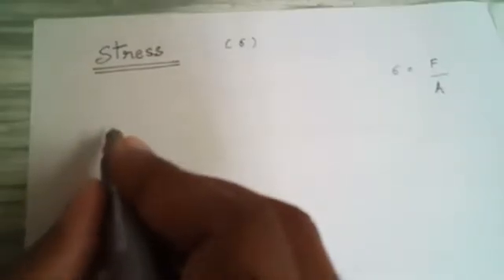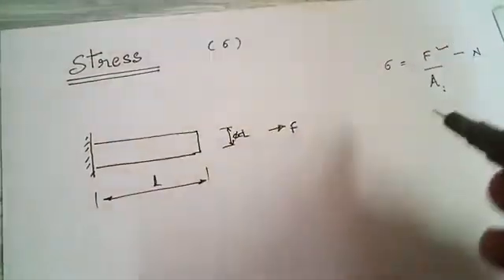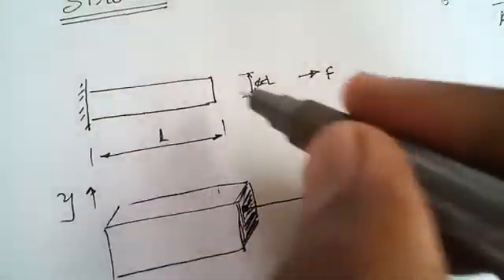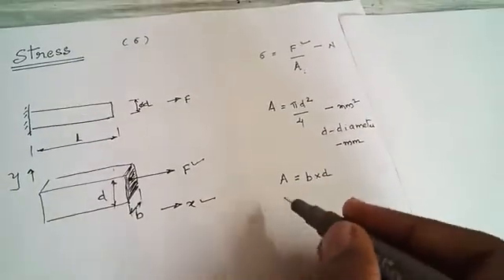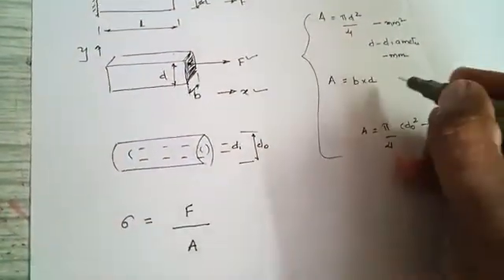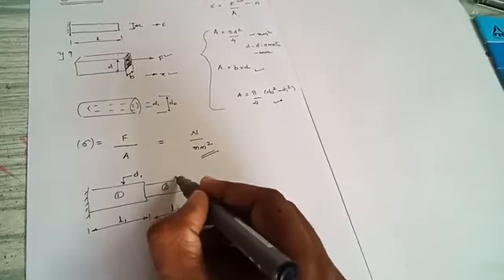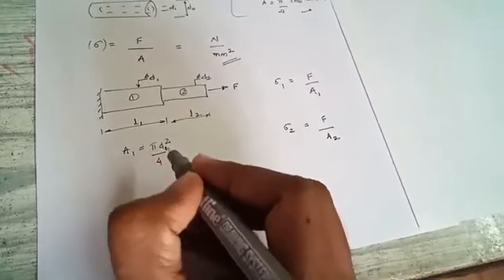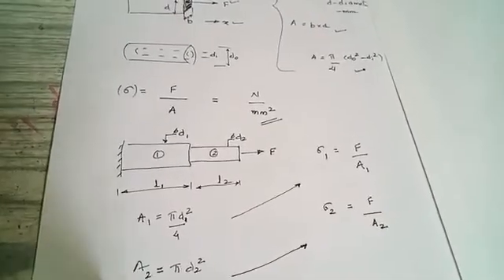MOM-1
stress, strain,